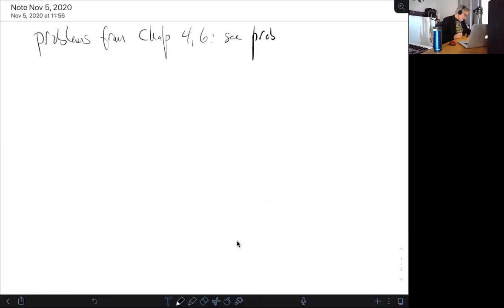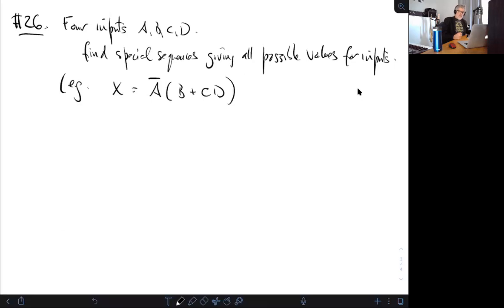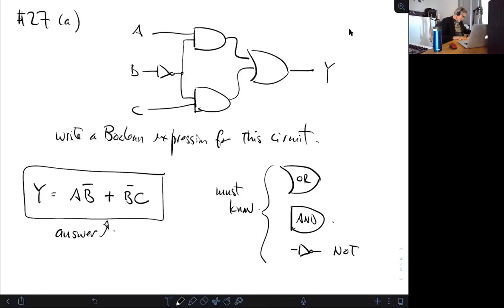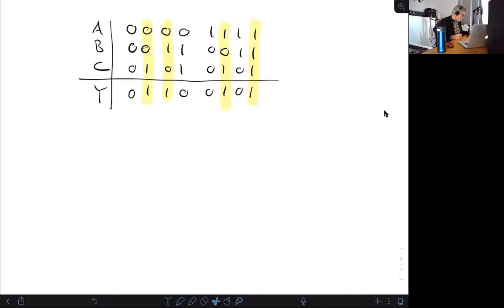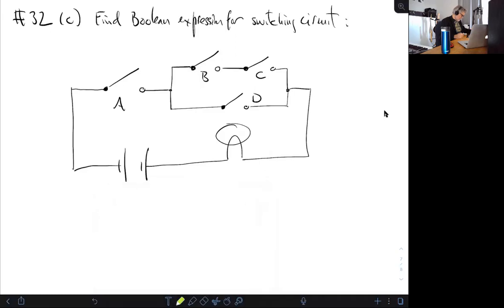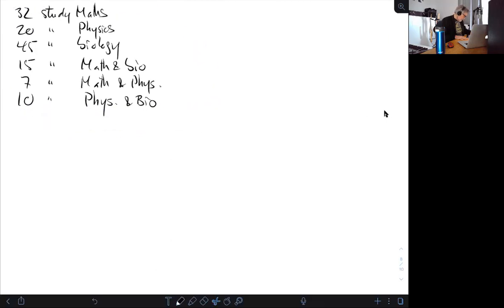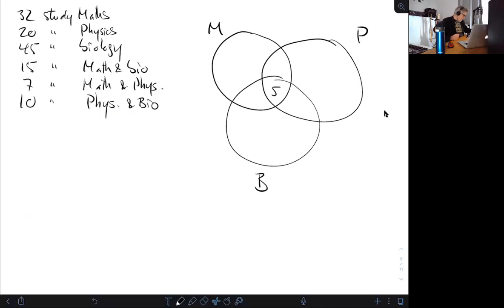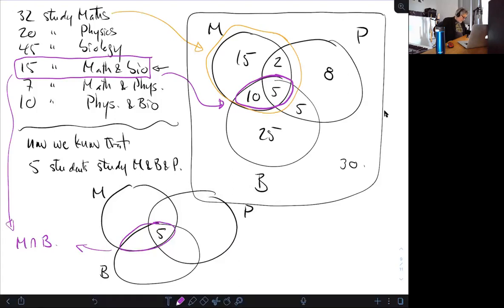N11 Problems 16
Problems from Chapters 6 and 7.